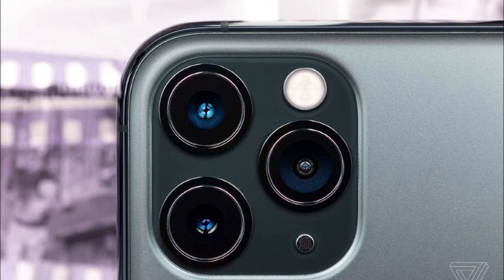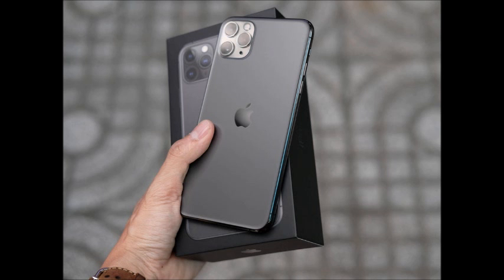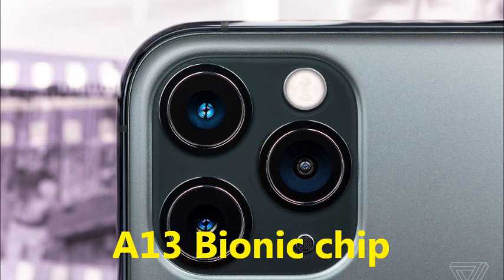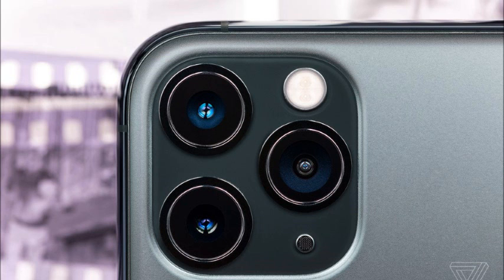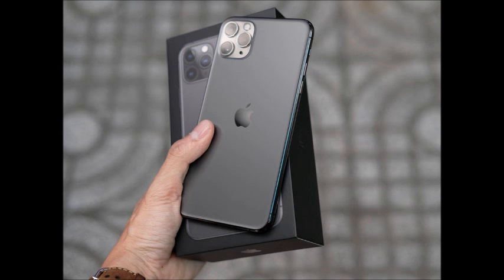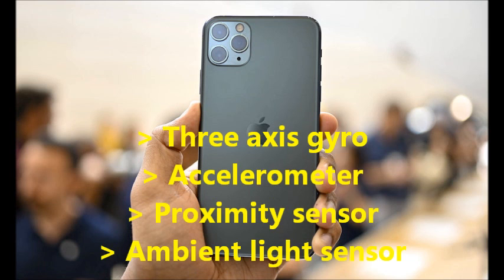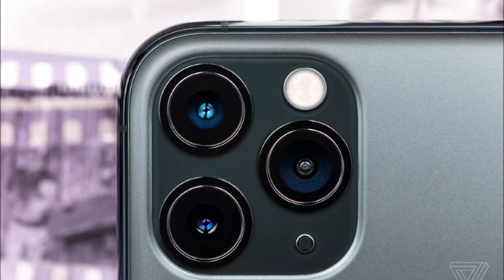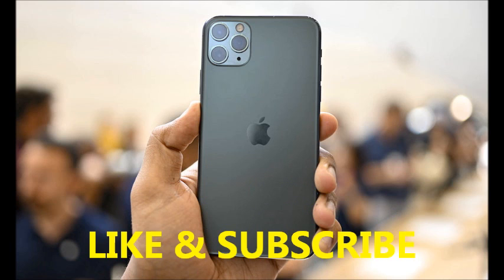iphone 11 pro | quick 2 min introduction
iphone 11 pro quick 2 min introdcution of the features and details.

CONTINENT SPICE PRODUCTS
sweet almond oil (many Health Benefits)

Sleepy Cat

RECLINERS

Stretch & relax feature

Power Nap:

Space Saving Options:

Cheaper Recliners:

Royaloak Recliners: